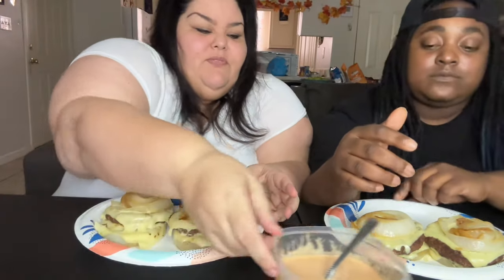REVENGE PRANK ON TINK FAIL | Flying Dutchman Burger Mukbang